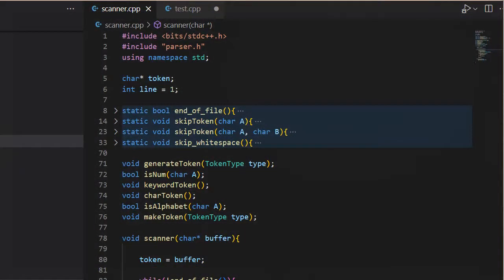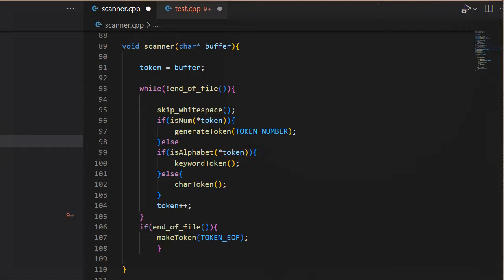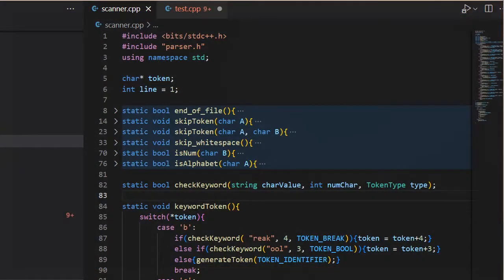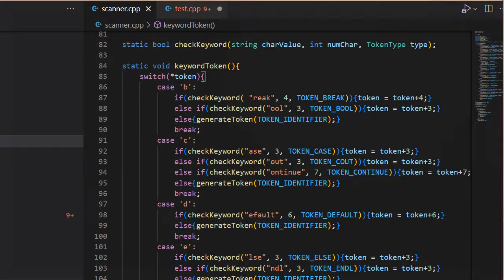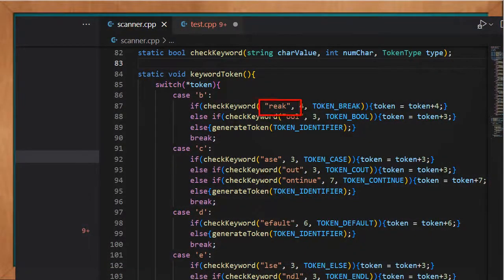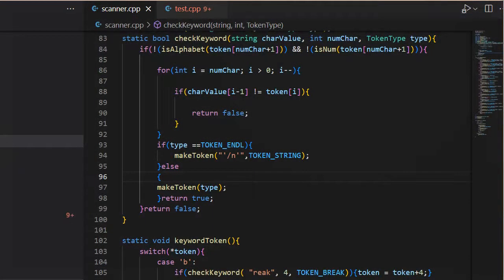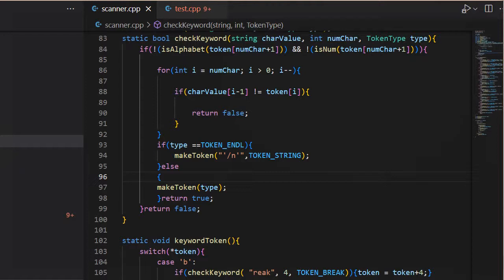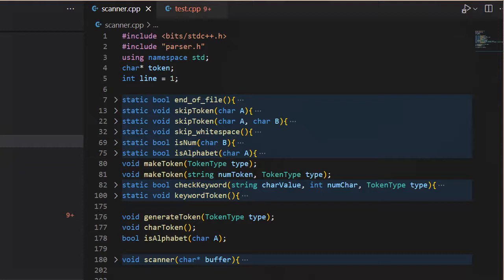5. scan keyword tokens